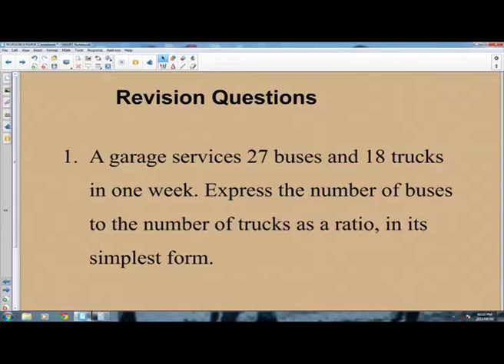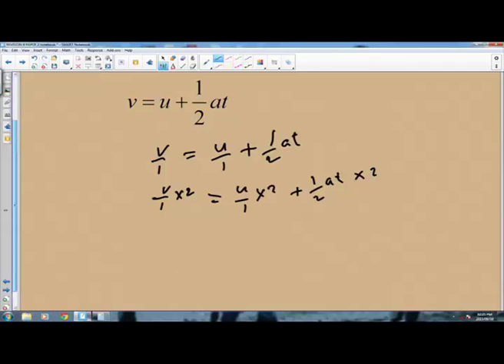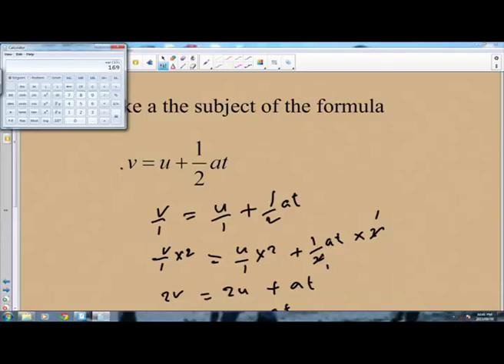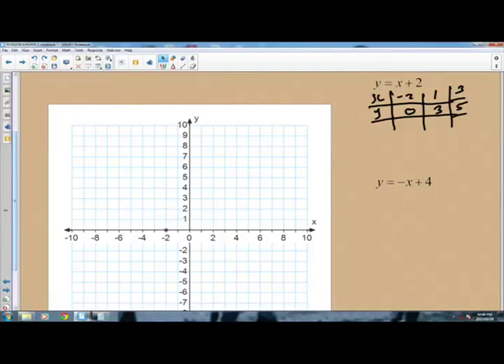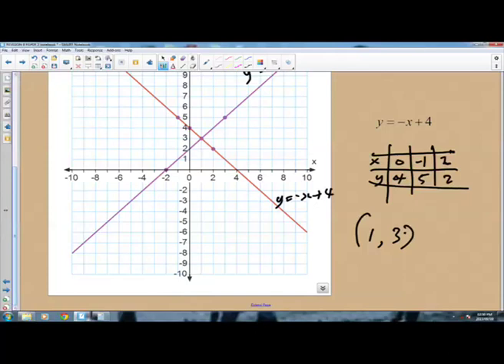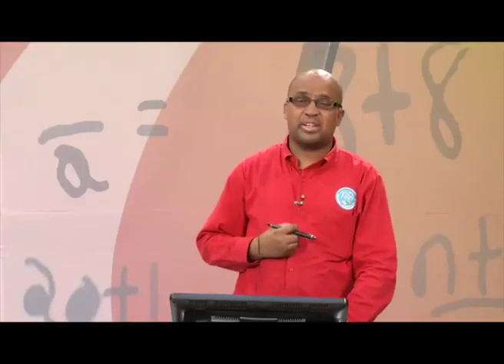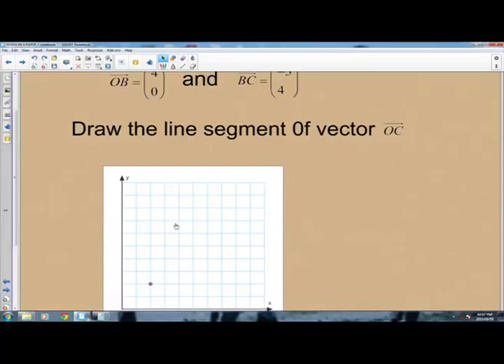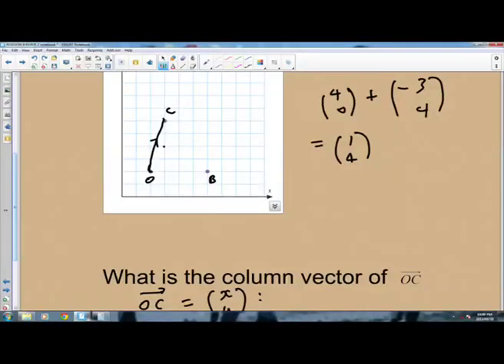MATHS JC REVISION 17 SD